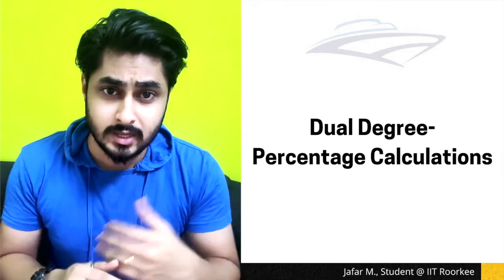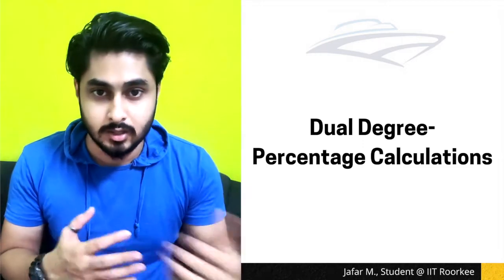Do you know these facts about CAT 2020?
Unacademy- This test series contains tests for CAT 2020, named Championship and will cover Quantitative Aptitude, Data Interpretation, Logical Reasoning, Verbal Ability & Reading Comprehensions. These tests will help you track how your preparation has been progressing.
(Discount auto applied in the link).

CAT FAQs 2020 - The frequently asked questions on CAT 2020 includes all the query or issues related to the entrance test. Basically, under CAT 2020 FAQs section candidates generally asked questions pertaining to important dates, registration process, eligibility criteria, etc. Apart from that, CAT FAQs 2020 also contain answers to such questions related to admit card, exam day instructions that needed to be followed on the day of exam or result. The exam conducting body will conduct CAT 2020 on November 29 in CBT mode. Candidates can check the provided FAQs of CAT 2020 so that they can get aware of all the events and regulations of the CAT. Read the full article by Careers360 for clearing all the doubts or queries of CAT 2020.